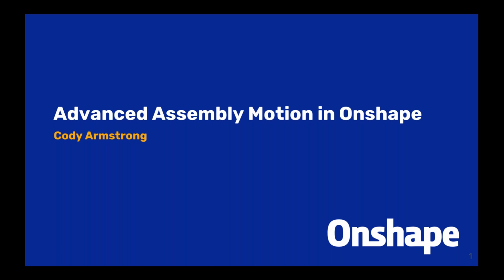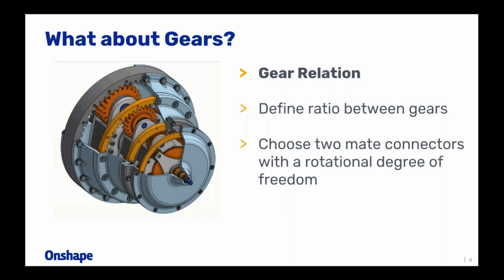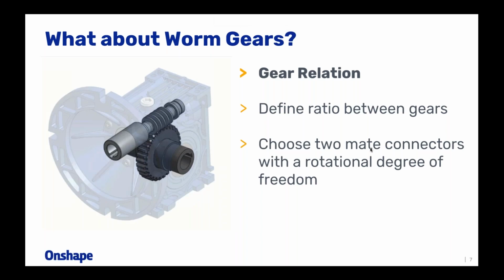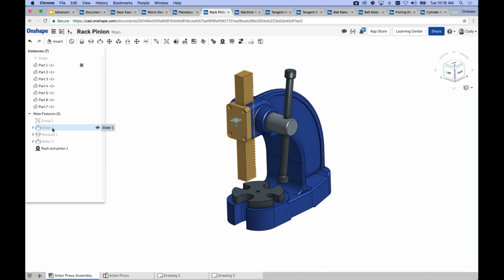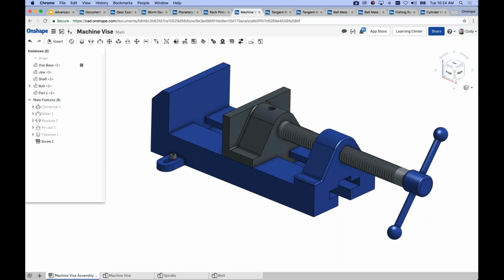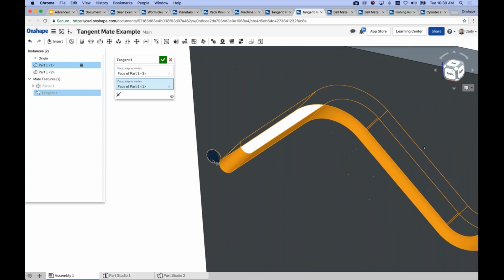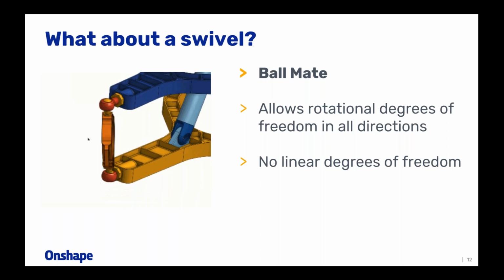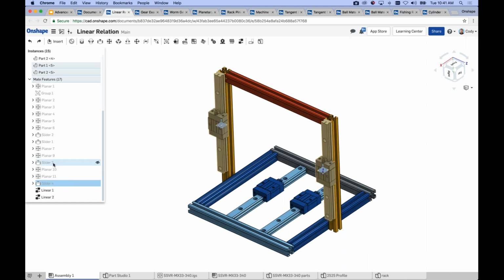Advanced Assembly Motion in Onshape | Webinar (March 13th, 2018)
In this webinar recording, we focus on all of the assembly tools needed to create realistic motion in Onshape.
Topics covered include advanced mate techniques, relations and animating mates.